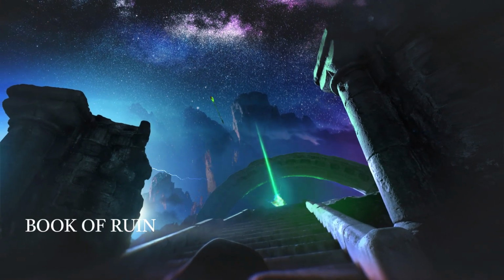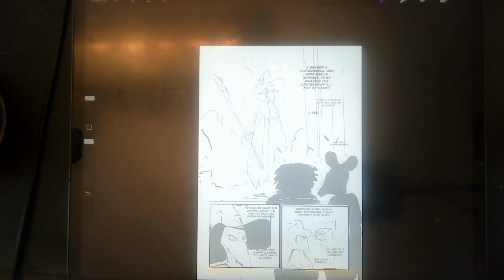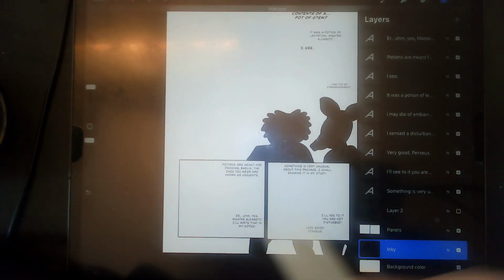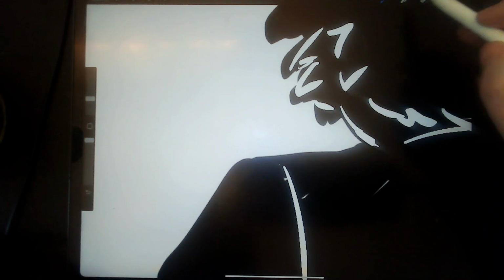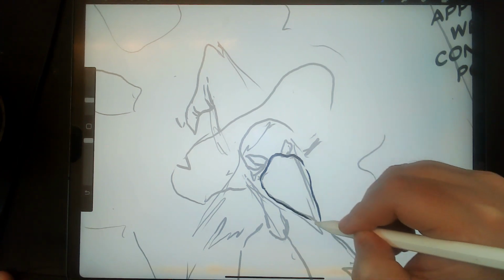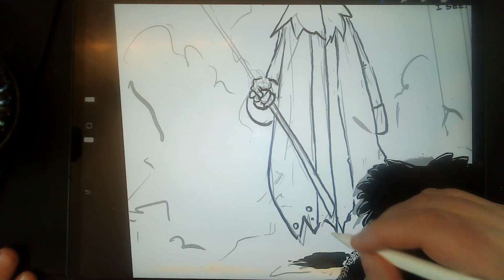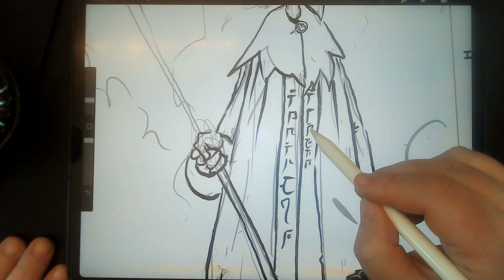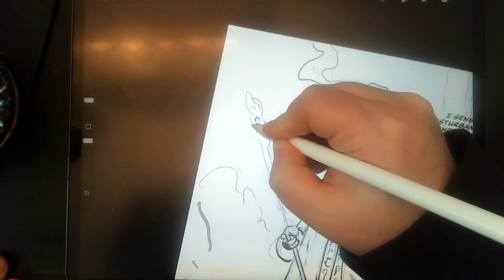Page 6 startin' up!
Alkabetz makes his first appearance, and we try to write in Espruar Runes.